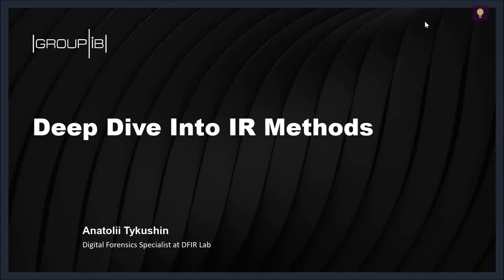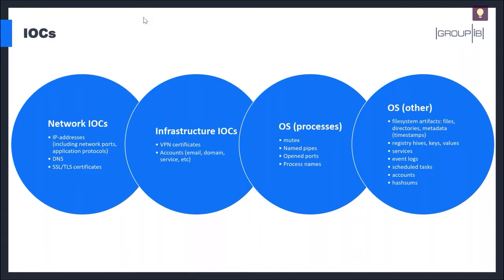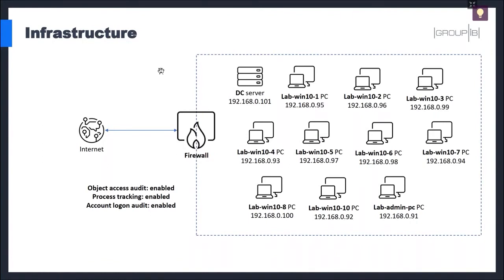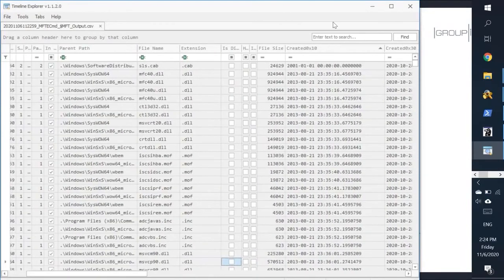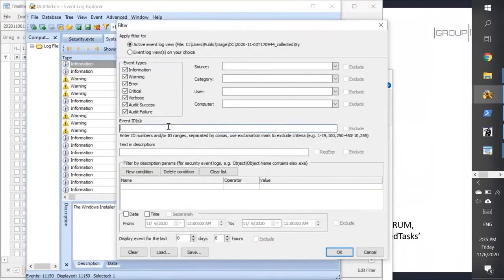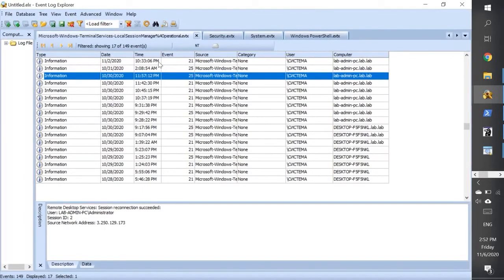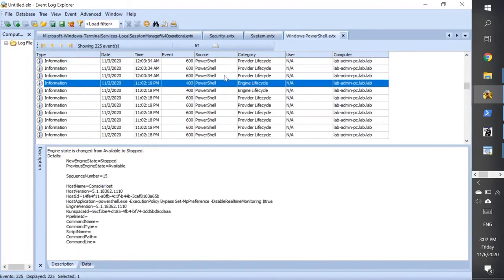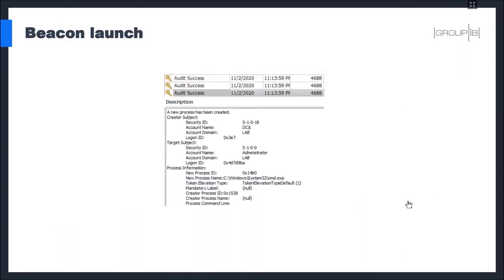Workshop - GROUP IB @ RISK 2020: Deep dive into IR methods